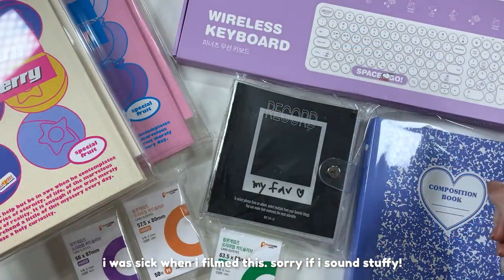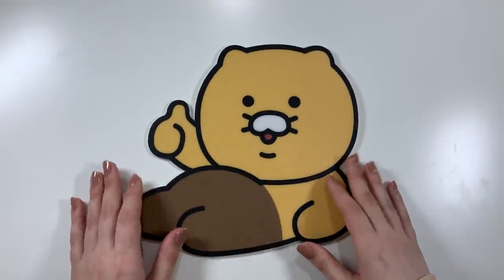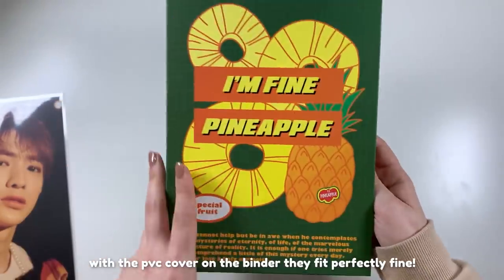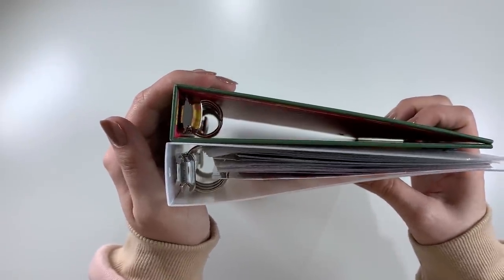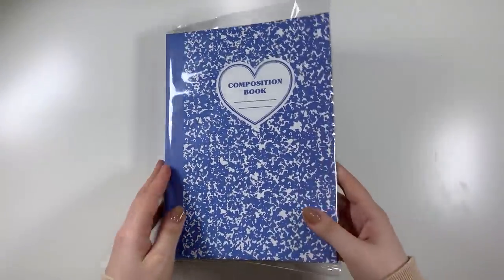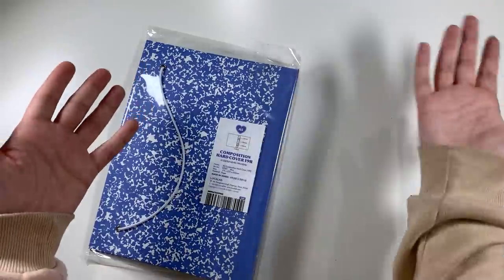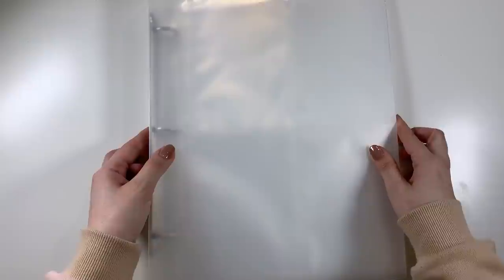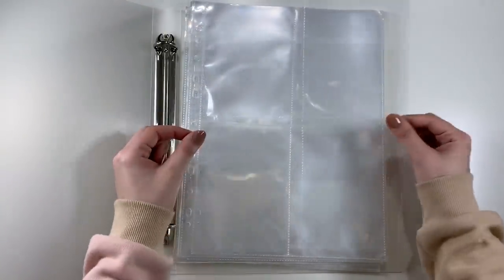Korea Proxy Haul ♡ Replacing Most of My A5 Binders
♡ my etsy store for holo decals ♡

♡ social media ♡
insta: @doremi.carat (trades and sales) / @rayaann.illustrations (my Etsy business for holo decals and more)

lucalab, beond, be on d, be on :D, kpop binder, kpop haul, 10x10 korea, popcorn games

timestamps:
0:00-0:54: Intro
0:54-2:45: Keyboard and Mouse Pad
2:45-10:58: LucaLab A5 Binders
10:58-12:41: A5 Binder Pages
12:41-14:40: Be On :D Collect Books
14:40-16:00: Be On :D Wide Binder + Pages
16:00-16:46: A4 Postcard Pages
16:46-20:20: Popcorn Games Sleeves
20:20-20:51: Outro